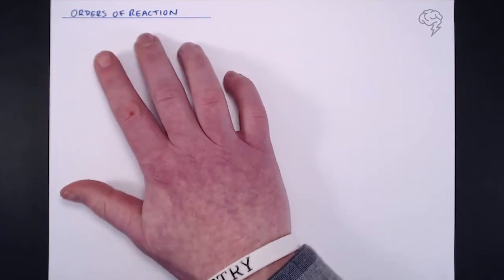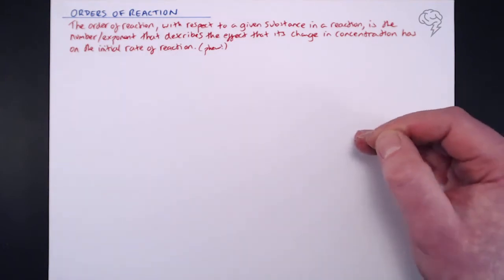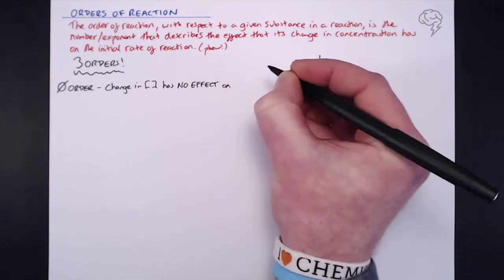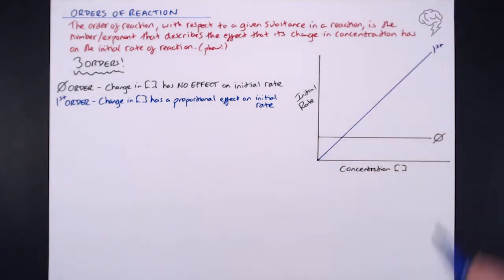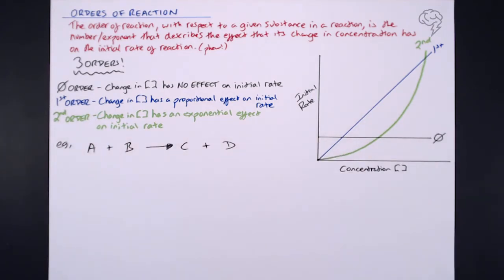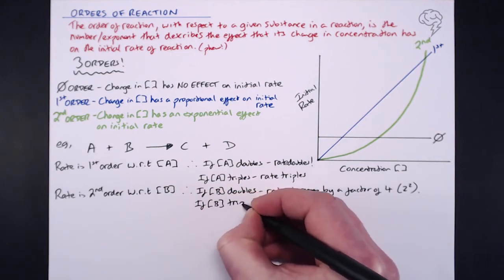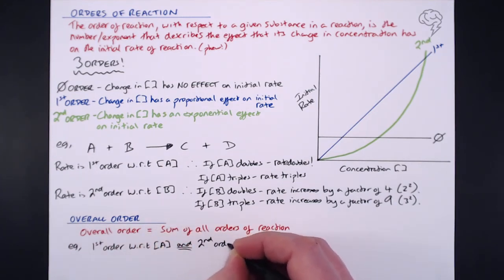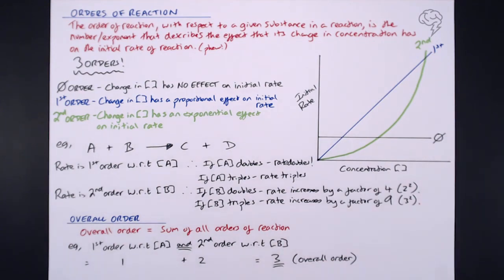Orders of Reaction | A-Level Chemistry | Tailored Tutors